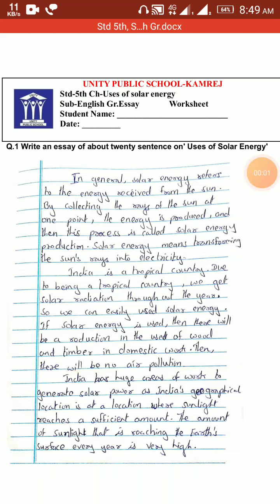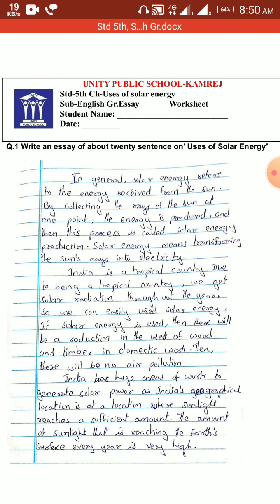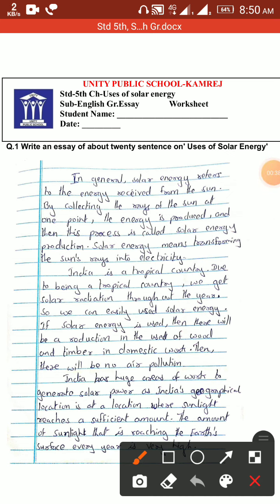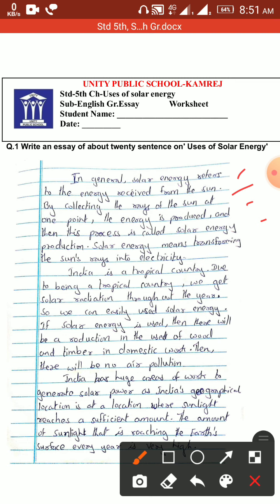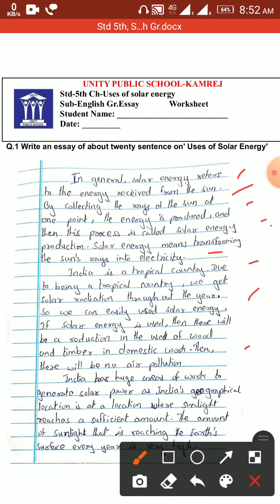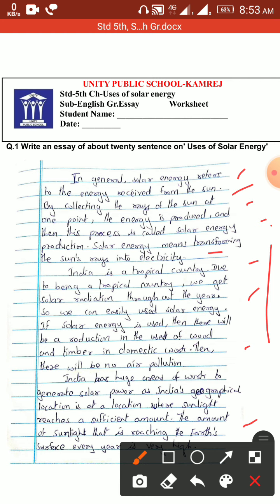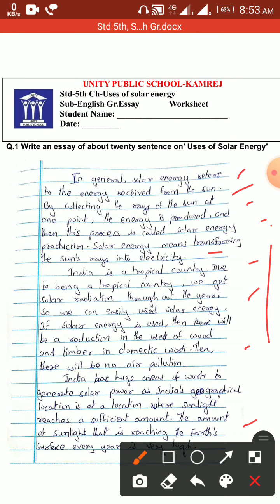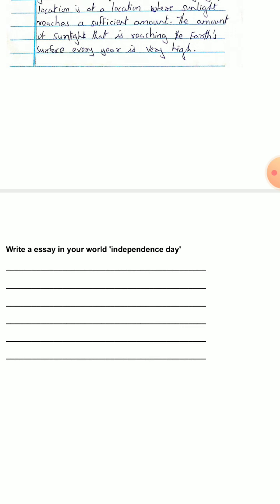Std-5th, Sub-English, Essay writing Uses of Solar energy.